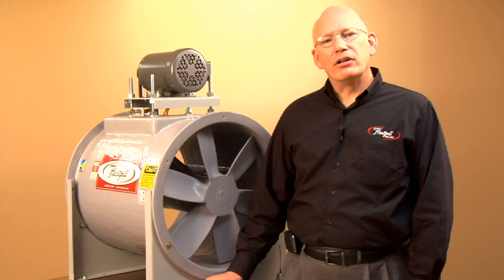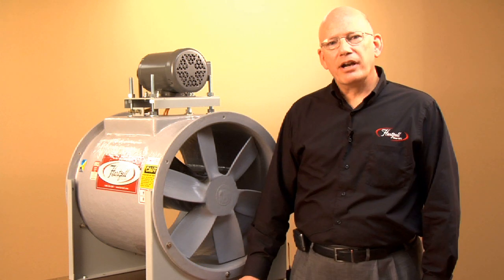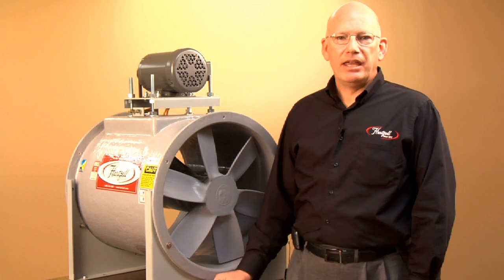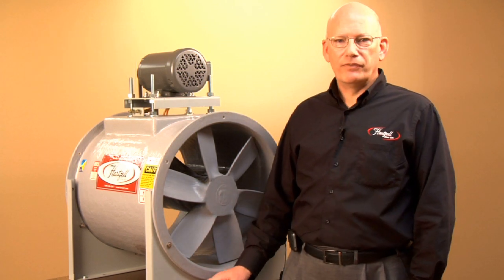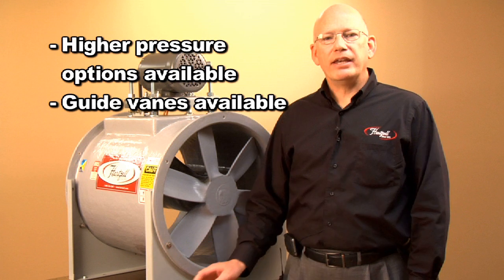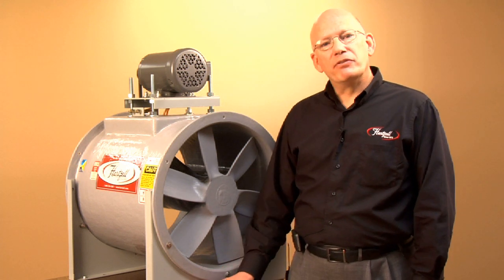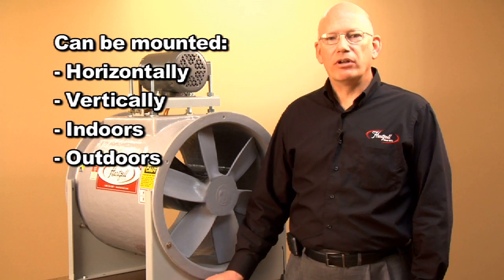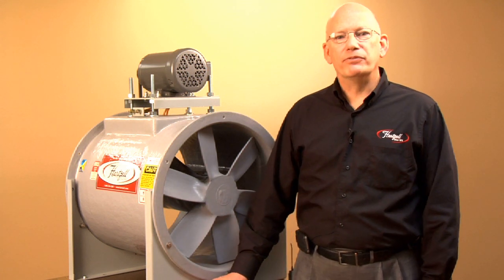Hartzell Air Movement Fiberglass Axial Fan